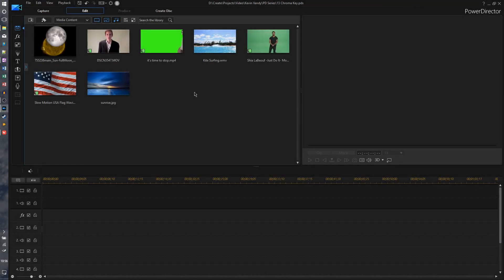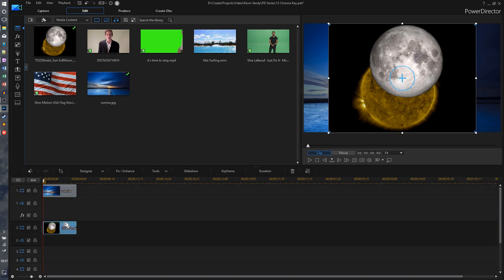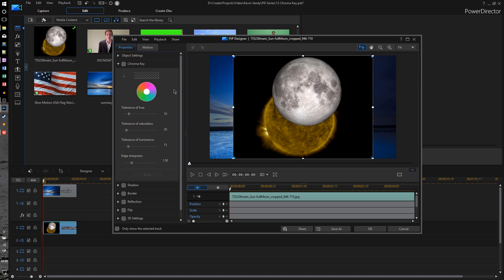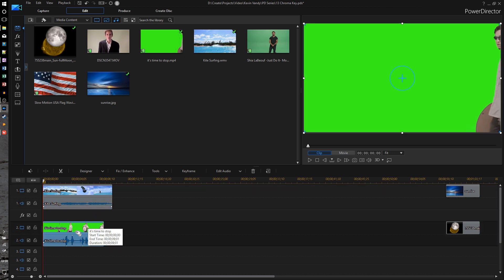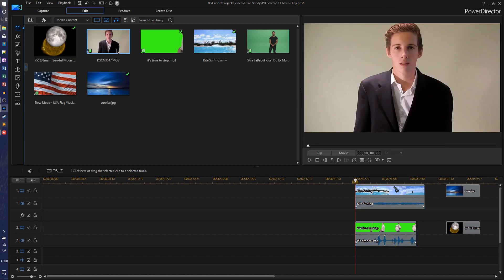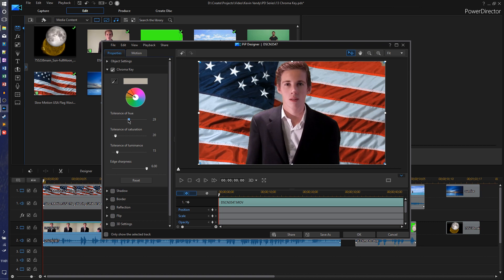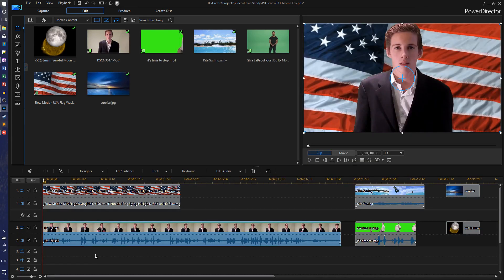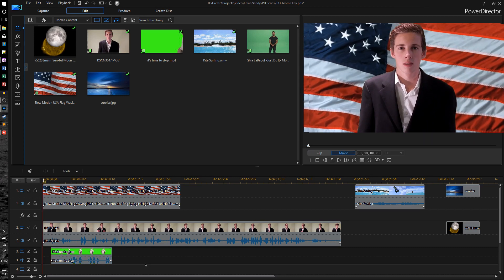Chroma Key / Green Screen | PowerDirector 16 Tutorial Part 8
In this video, I quickly show you how to use the Chroma Key feature to make certain colors in a video transparent. This is how you use a green screen. This is part 8 of my PowerDirector 16 tutorial series.

KEVINVANDY

I try to answer as many of them as I can and as often as I can.

Did you like this tutorial? This video is part of a whole playlist of other similar tutorials.

The background music is from Jukedeck. If you are interested in trying it out yourself,